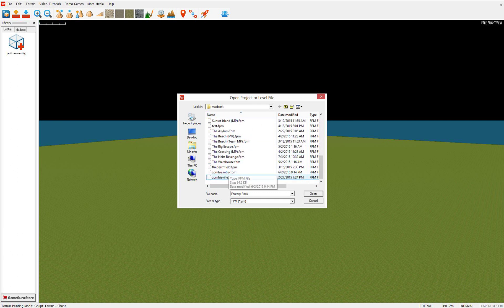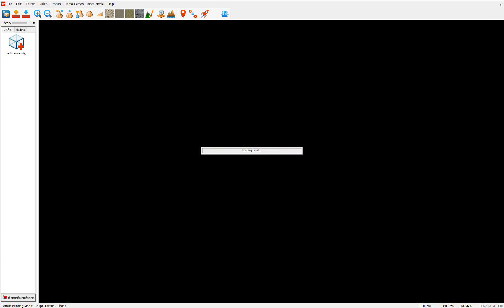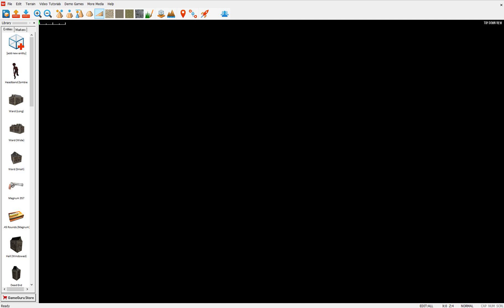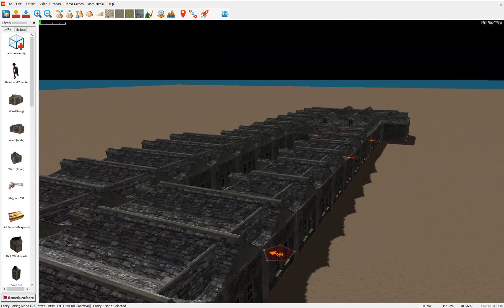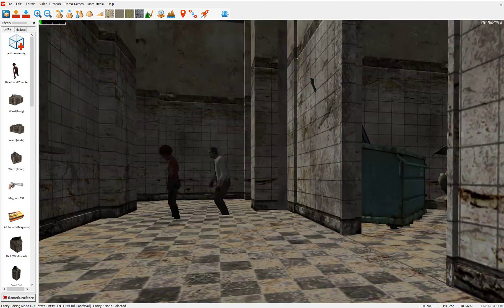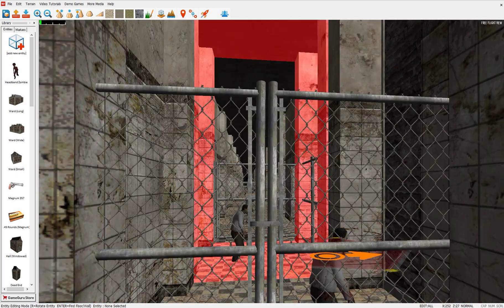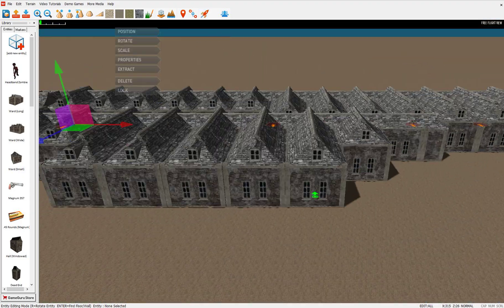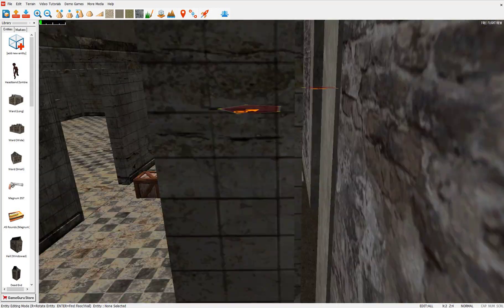GameGuru Game Publishing + Encryption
Sorry for the poor ending my software quit recording, all you have to do is follow the install steps its very easy.